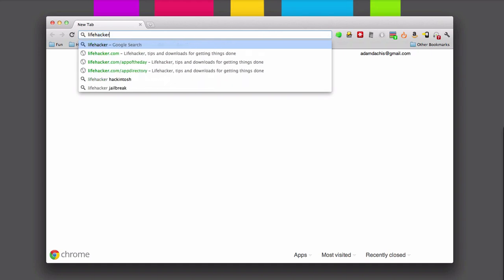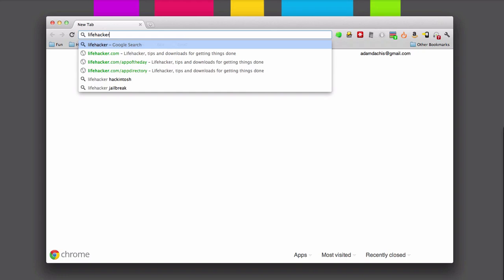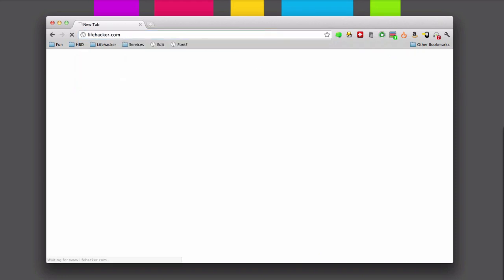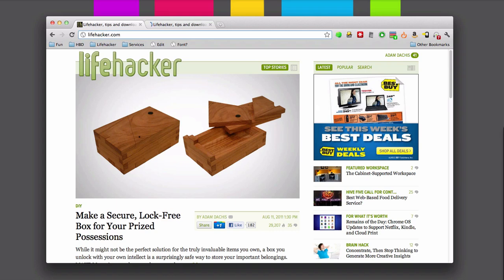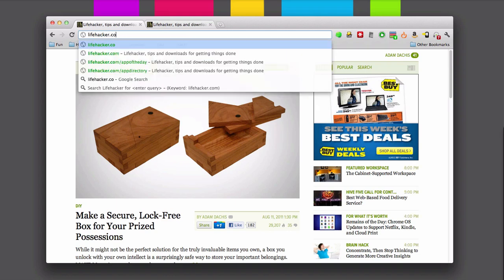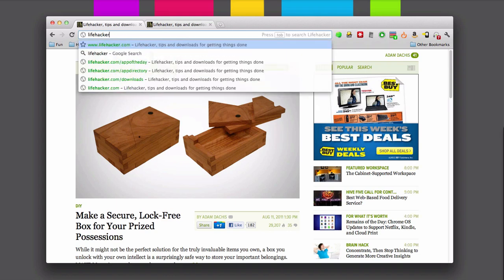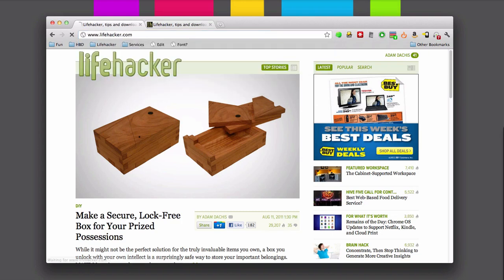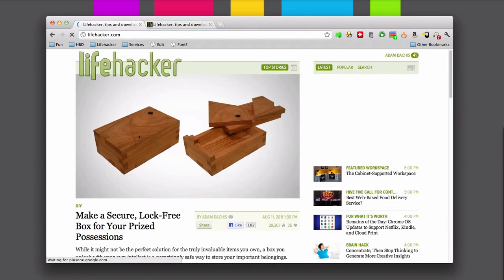Shortcut of the Day - Never Type WWW. or .COM in Chrome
Just press control+enter on either a Windows or Mac computer.  Chrome will add the www. and .com for you.